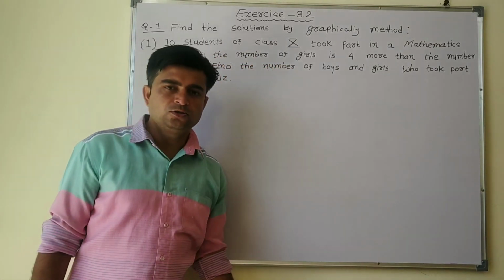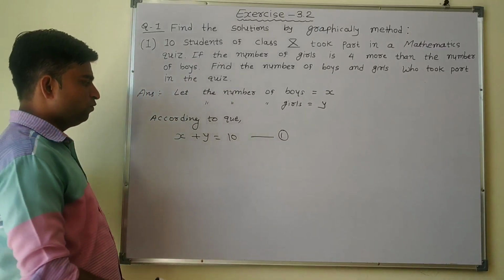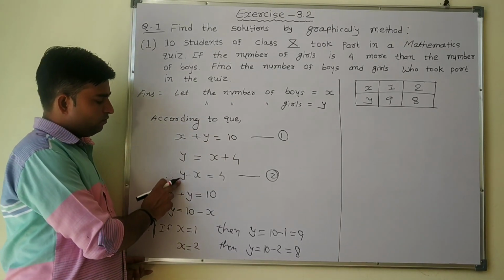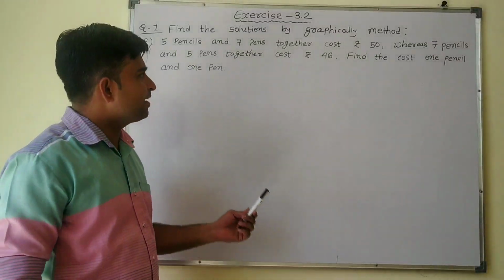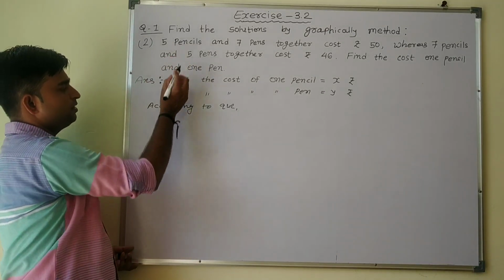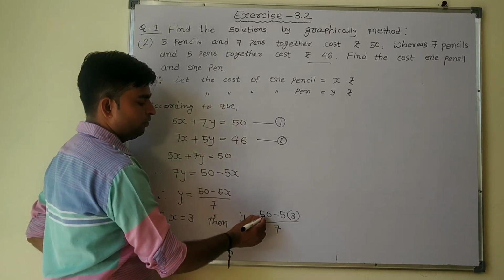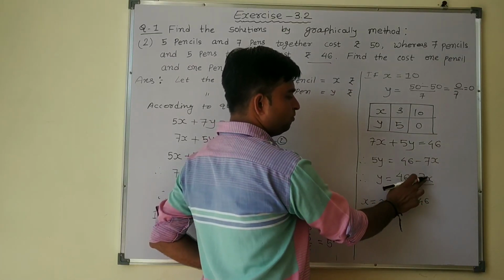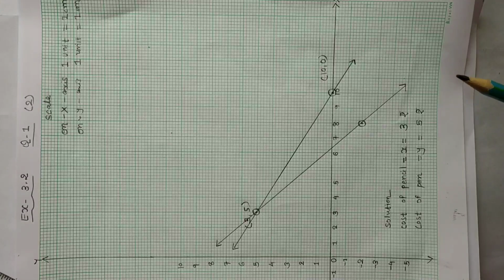Exercise 3.2 question 1 of class 10 maths NCERT